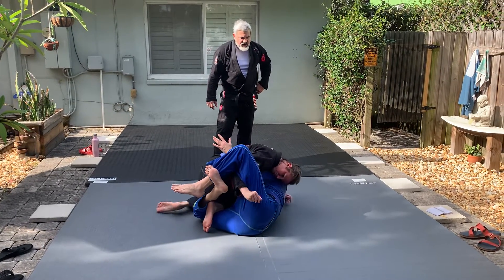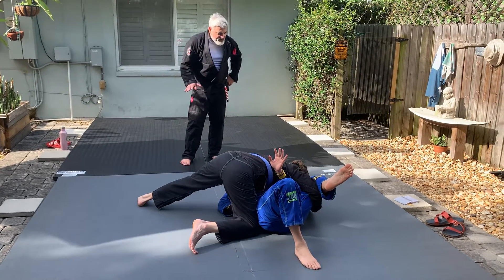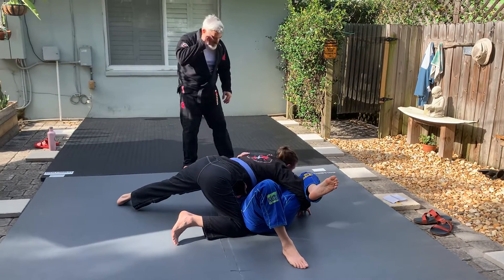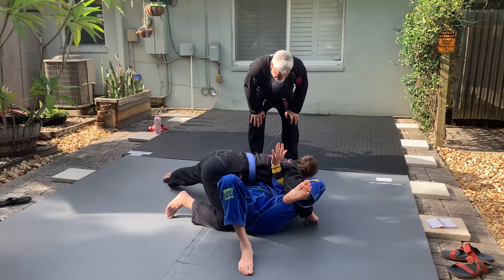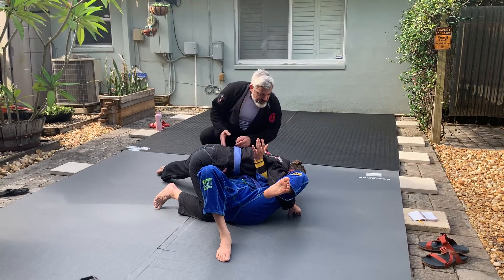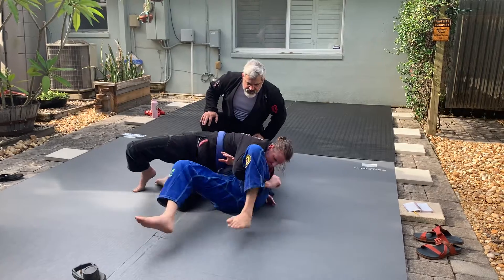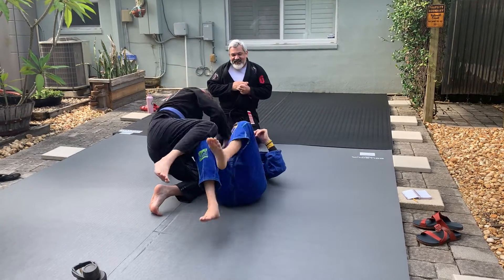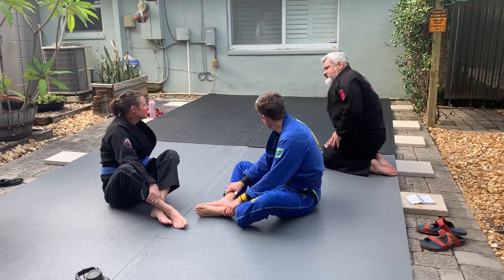#7- Knee Slide, Ready Mount.